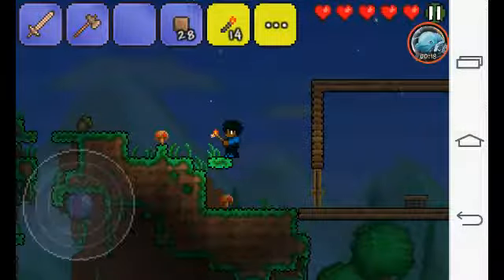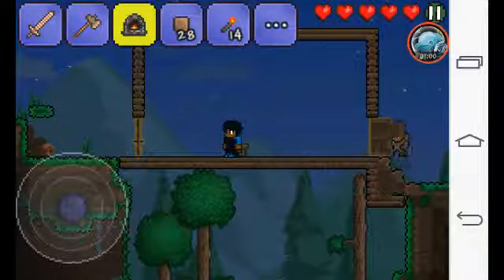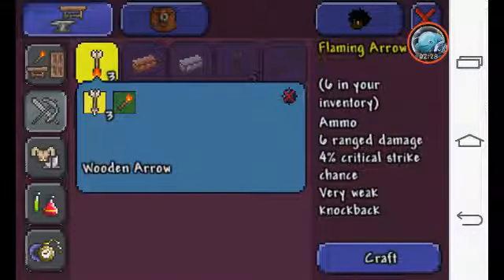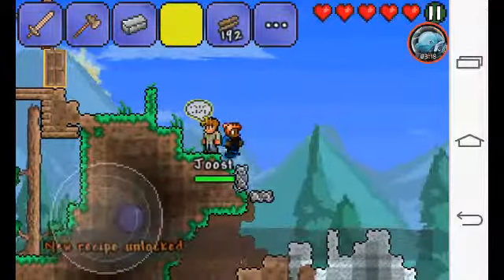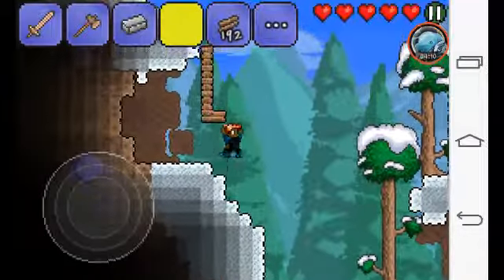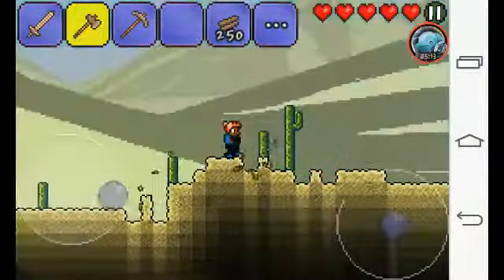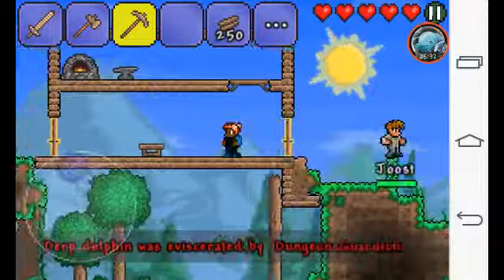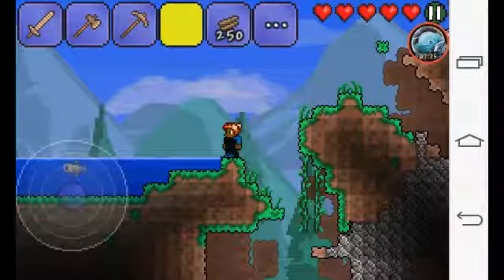Terraira episode 2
I need more information about terrairea